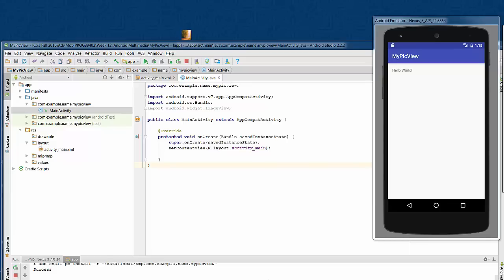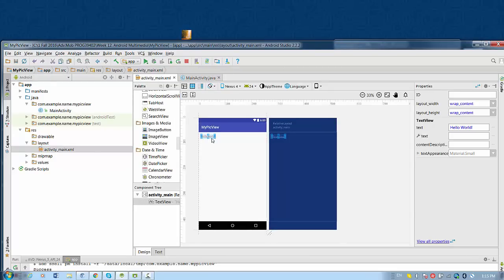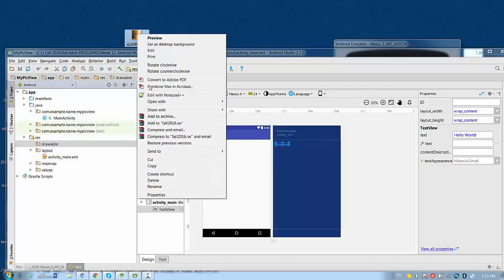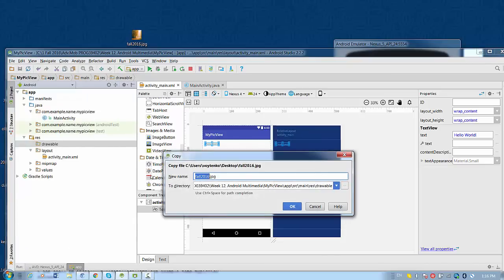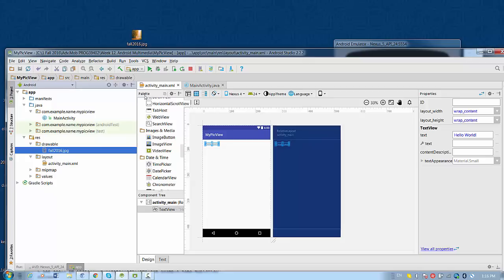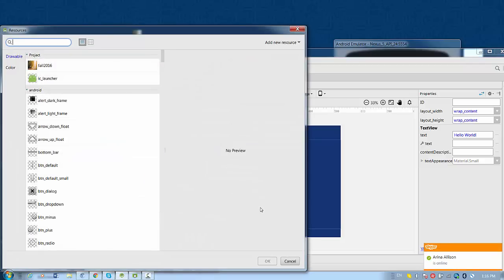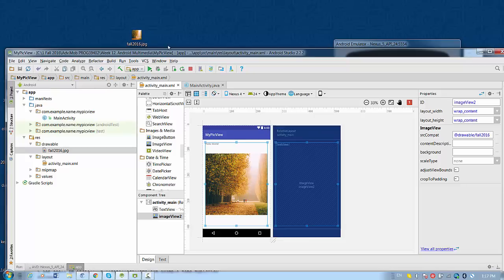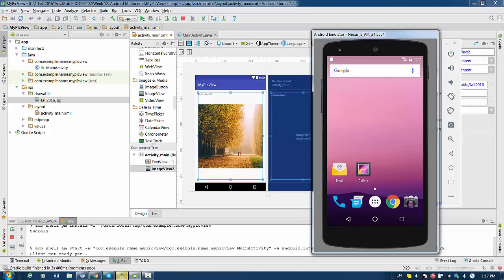Android: How to Start - Lesson 2_2 ( Add Image to Android Studio )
How to display image in Android application using ImageView
How to Set Image in a Image View in Android Studio:

Add Image to Resources: copy and paste images into folder “ res/drawable ...
 Open “res/layout/main.xml” file, and add ImageView widget to the layout, choose image resource
Run it! Very simple.

IF IT DOESN'T WORK FOR YOU, PLEASE CHECK IMAGE SIZE AND RESOLUTION! You can't display image withe the double size of you device screen!